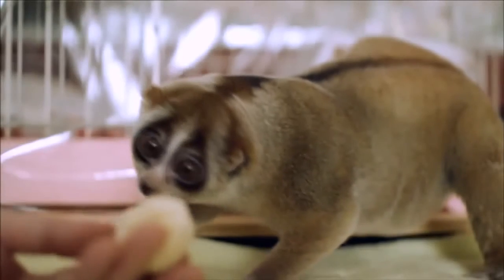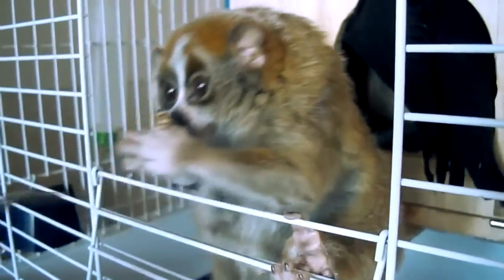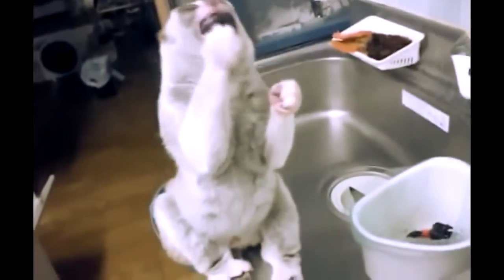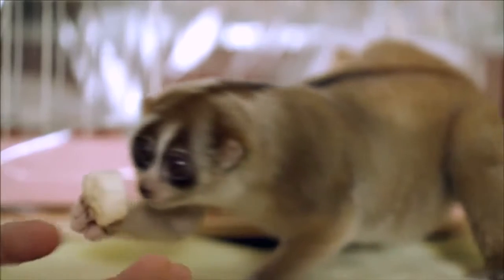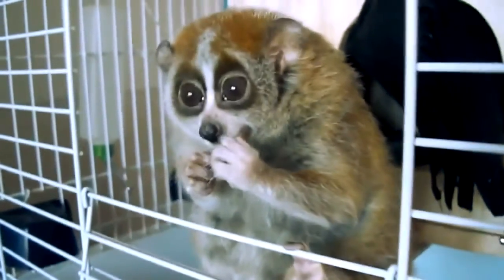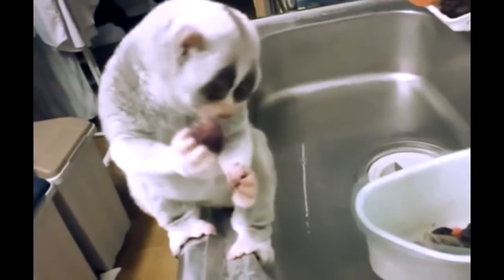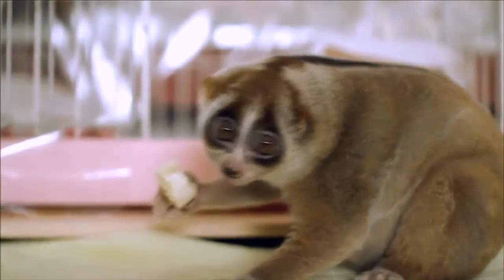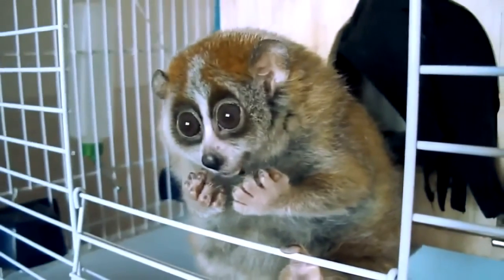HOW TO KEEP A LEMUR LORY IN THE HOUSE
It is common to keep a big fat lory (Nycticebus coucang) and a little lory (Loris tardigradus) as pets, which differ in size and color, but are similar in keeping, so let's talk about both of them:
A fairly large cage or (aviary and chinchilla aviaries can be used) is necessary to keep a lory in captivity .
It is necessary to place the dwelling so that the animal is not exposed to draughts, sudden temperature changes and humidity (these heat-loving animals are very easy to catch a cold).  To create a more cozy microclimate in the cage or aviary, you can cover half of it with cloth (to avoid draughts and so on). It must be kept in mind that loris can reach close to the cage and may be poisoned by plants, get caught up in wires or cords, injure their limbs, or be harmed by other pets or small children.